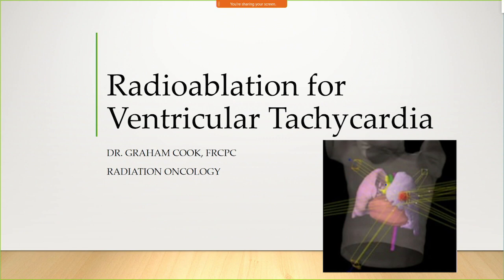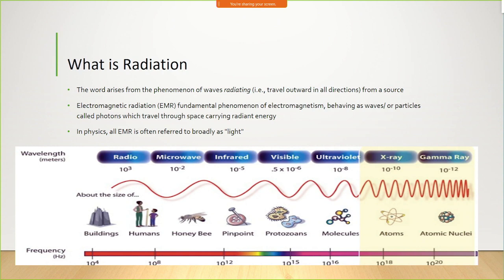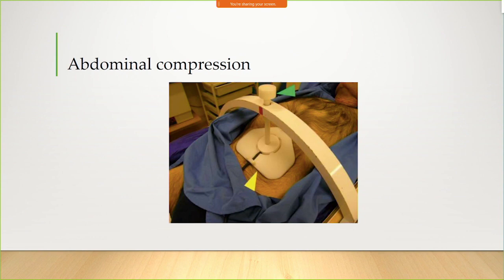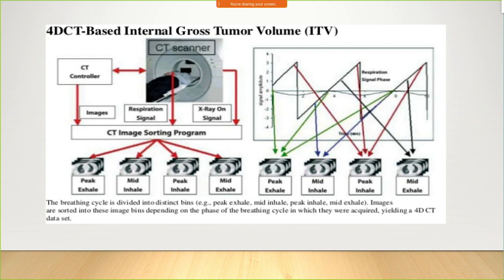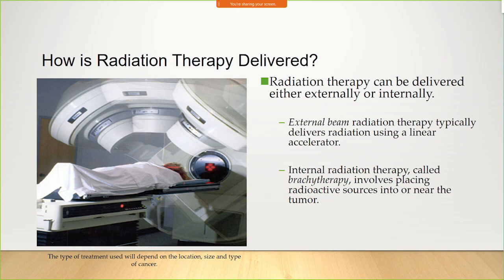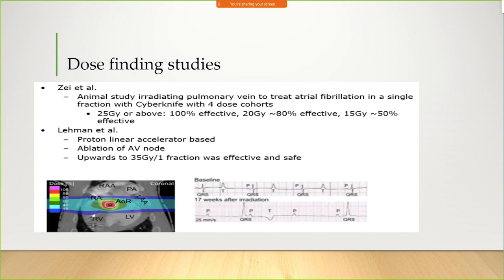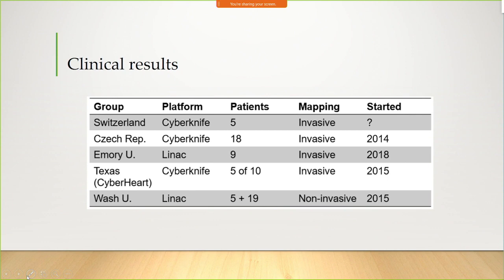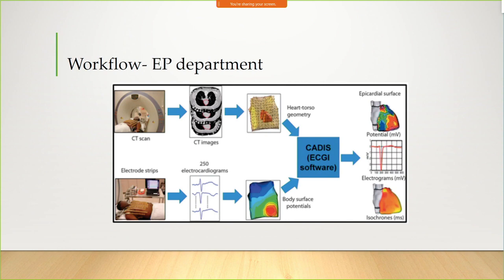Completely Non-Invasive Radio-ablation of Ventricular Tachycardia, with Graham Cook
Soeaker: Graham Cook, MD, FRCPC
Co-Course Director
Radiation Oncologist, TOH